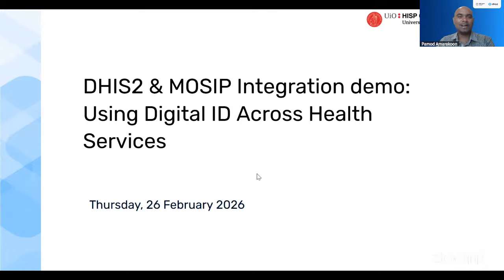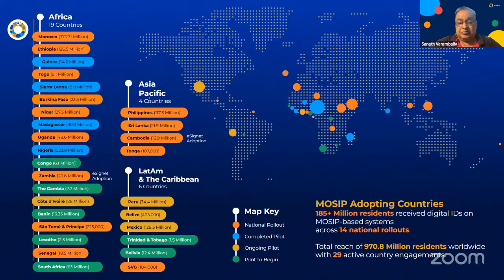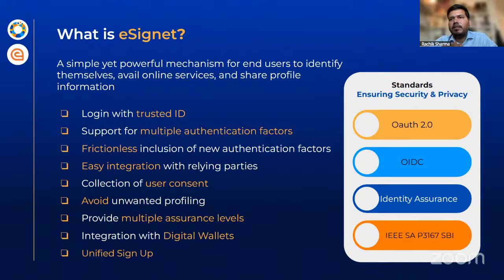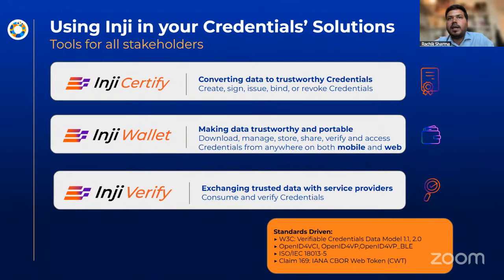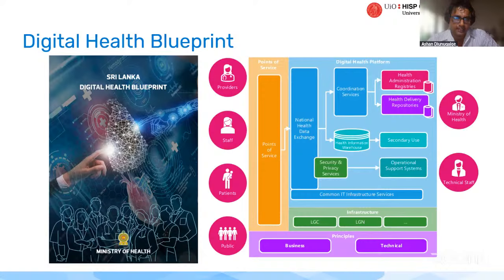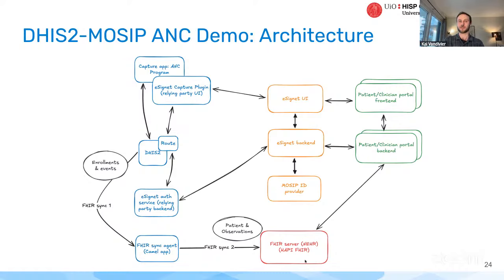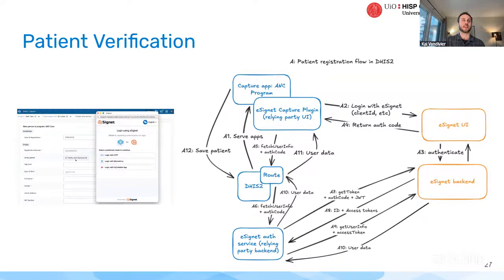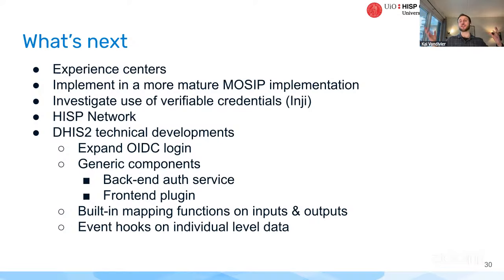Webinar: MOSIP-DHIS2 Demo Integration Walkthrough: Using Digital ID Across Health Services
DHIS2, MOSIP, HISP Sri Lanka, and Symbionix recently collaborated on a demo project that demonstrates an integration between DHIS2 and MOSIP’s ID provider services and illustrates how consistent ID verification across systems can contribute to continuity of data across digital health services. In this webinar, we’re excited to share the demo and ideas we have to support MOSIP-DHIS2 integrations in the future.

The demo represents an antenatal care (ANC) use case, where MOSIP’s eSignet ID verification service can be used for verification for both patients and providers across several services. In DHIS2, eSignet provides OIDC login to users, and in the Capture app, it can be used to verify a patient with their national ID and autofill some personal information fields. After that, patient data captured in DHIS2 is synced to a National Electronic Health Registry (NEHR), a FHIR server. Then, in a separate patient portal, the patient can verify with eSignet to view their own records from the NEHR, and in a clinician portal, a specialist can search for patients’ histories.

In this webinar, we’ll cover:

An introduction to MOSIP and how digital ID enables service delivery
 - A walkthrough of the ANC use case and how digital ID plays into it
 - A demo of the live integration: using eSignet for OIDC login to DHIS2, using an OIDC flow within the Capture app, a FHIR synchronization service from DHIS2 to the NEHR, a patient portal, and a clinician portal
 - How the integration was accomplished technically, piece by piece
 - Potential future steps for supporting MOSIP-DHIS2 integrations